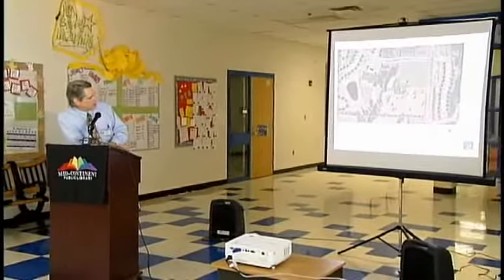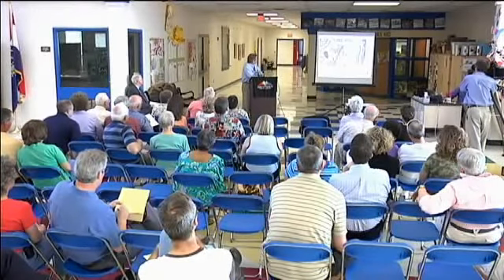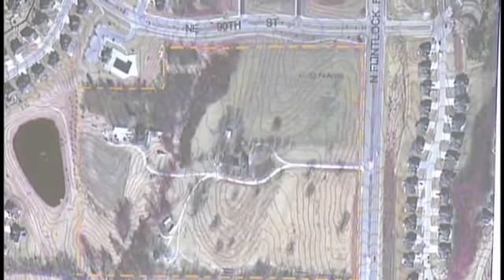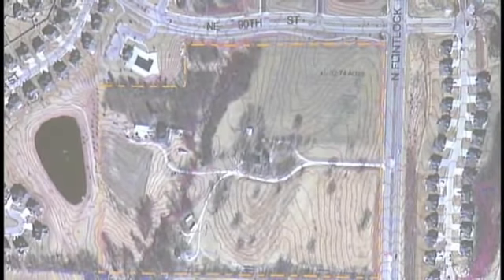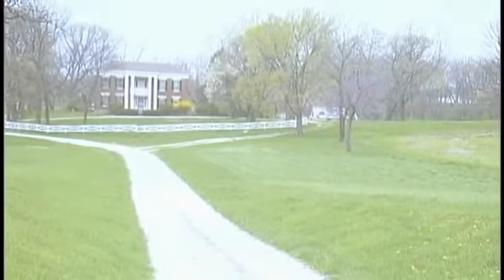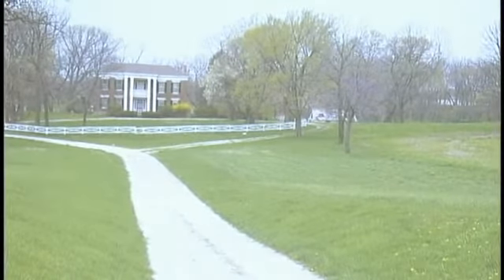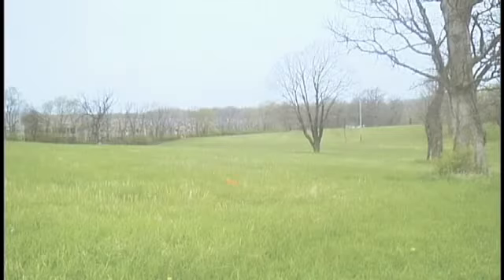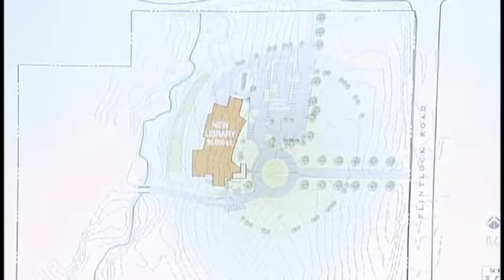MCPL Woodneath Public Meeting Part 3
Officials of Mid-Continent Public Library discuss plans for a future library on the Woodneath Estate located on Flintlock Road. May 27, 2010